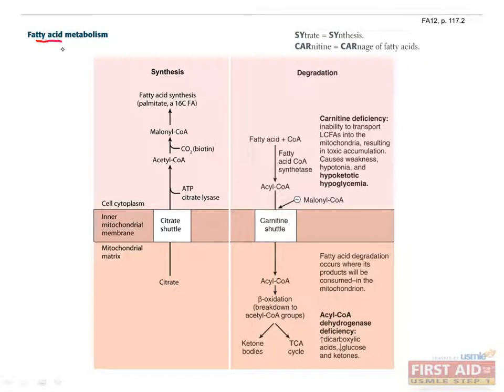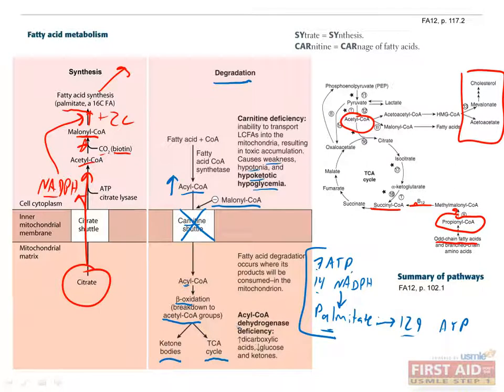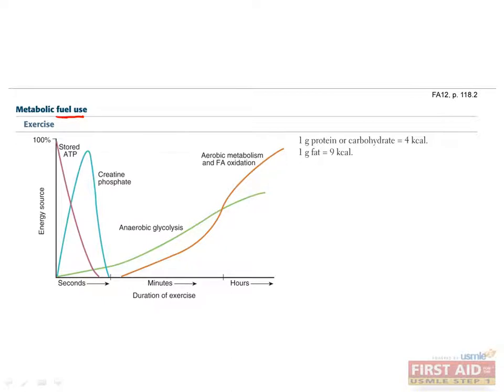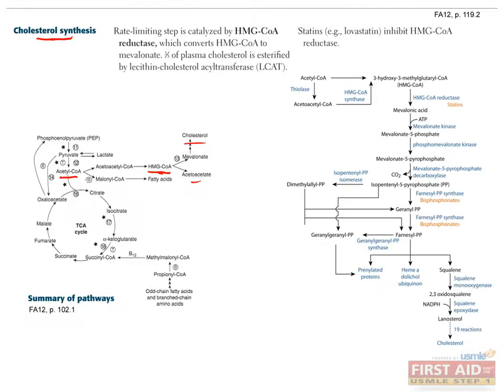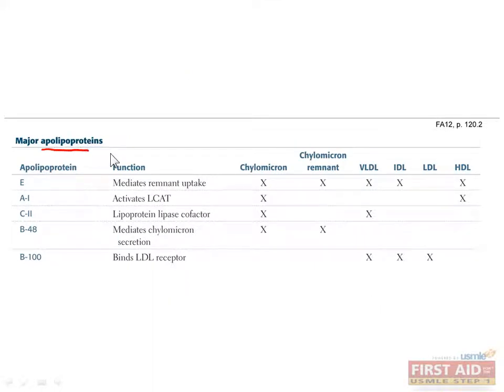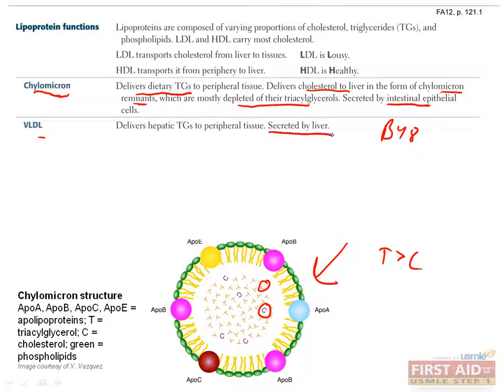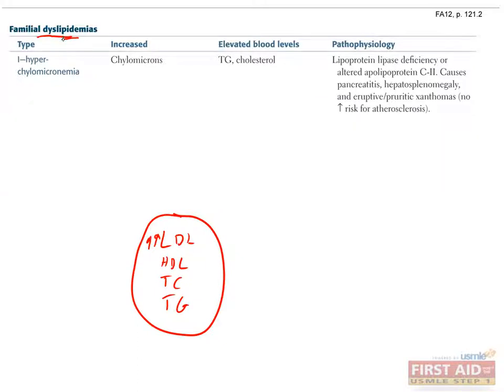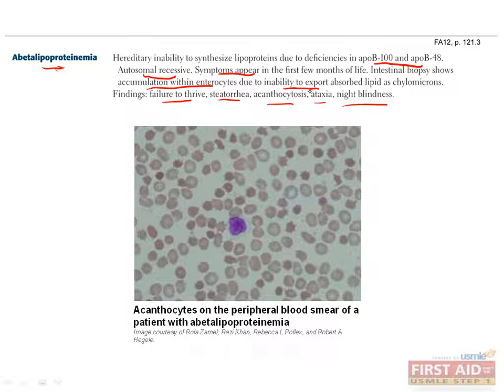degration bio chemistry 2